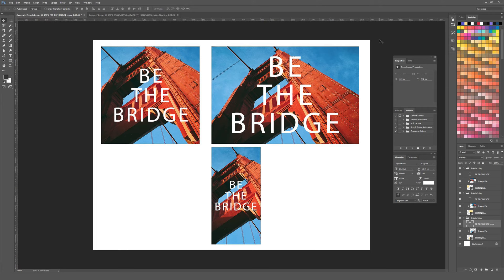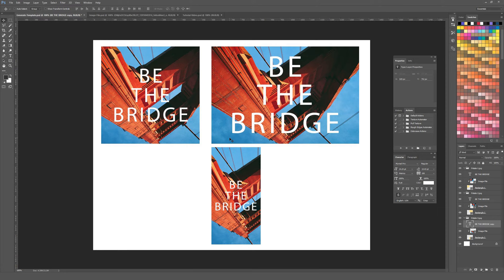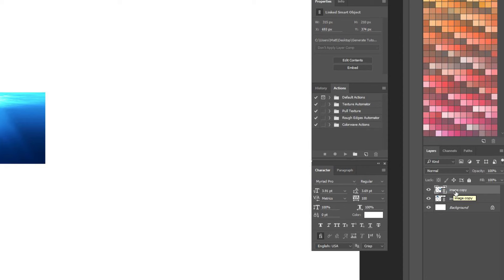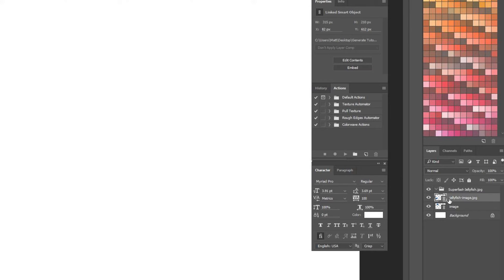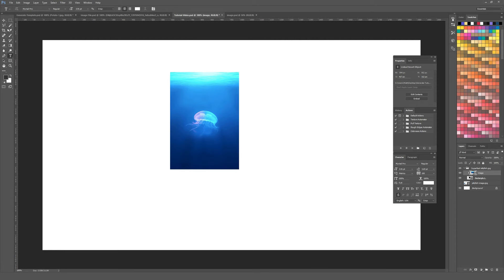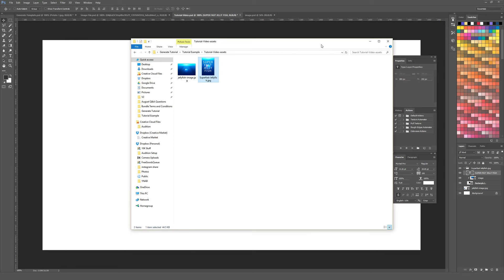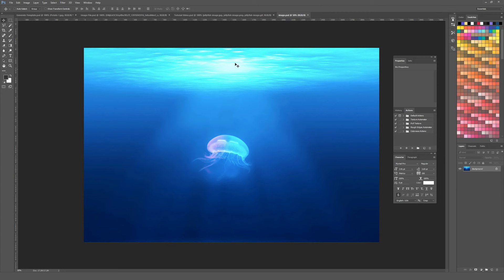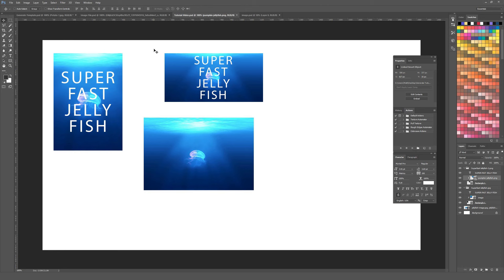How to Automatically Save Multiple Images from a Single File in Adobe Photoshop Tutorial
Learn how to generate image assets quickly inside Adobe Photoshop

This Photoshop tutorial is a huge time saver because it shows you how you can easily and automatically save several different images from a single Photoshop file.

This tool to do this is called Generate Image Assets. It's easy to use and built into Photoshop!

This is super useful for creating a multitude of differently sized assets with a single common background image for something like an online ad campaign. This method allows you to save your files out as .jpg .png and .gif which makes it primarily awesome for web uses.